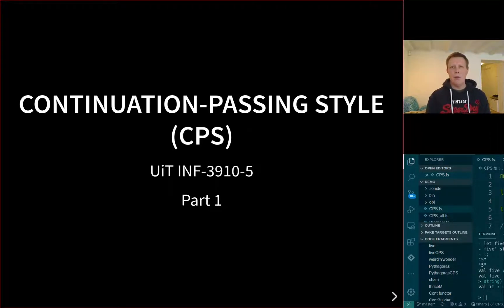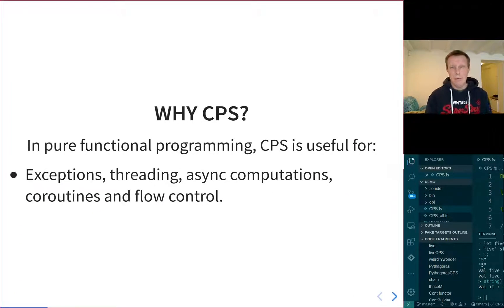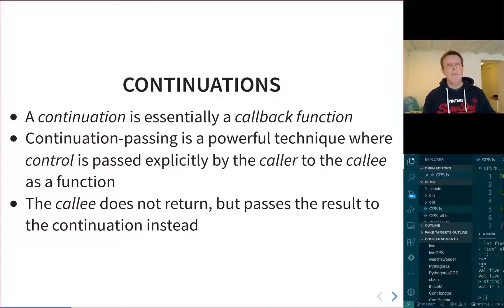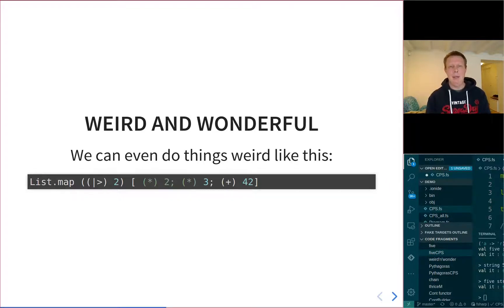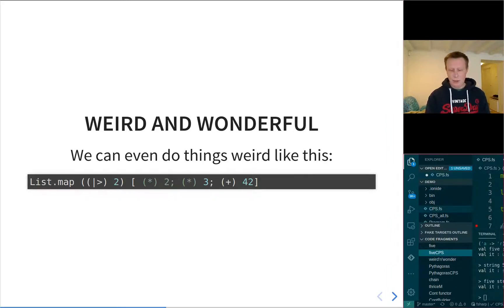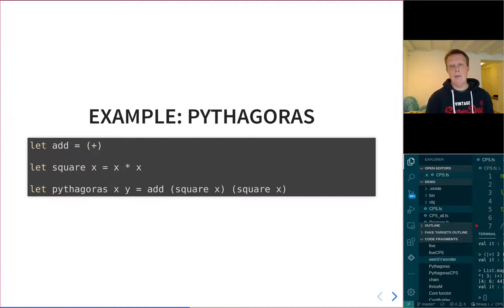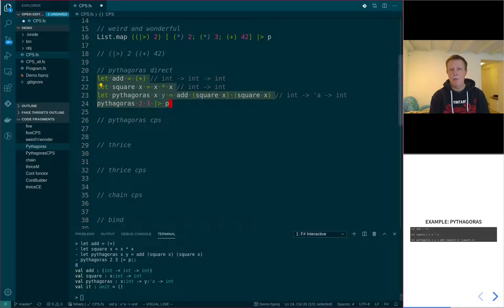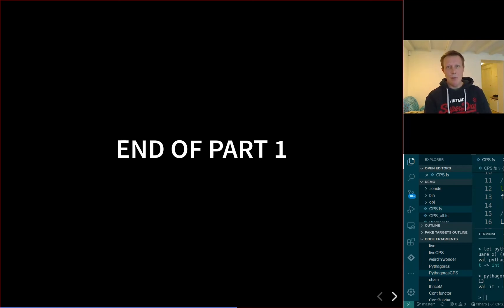30 INF-3910-5: Continuation-Passing Style part 1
Introduction  to Continuation-Passing Style with examples. In part 2 we look at composition of continuations and the continuation monad.